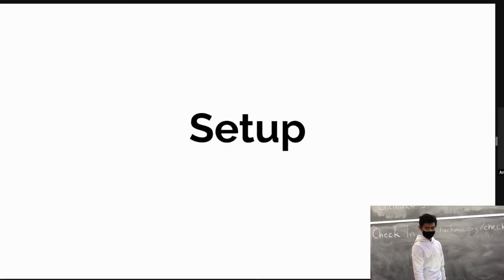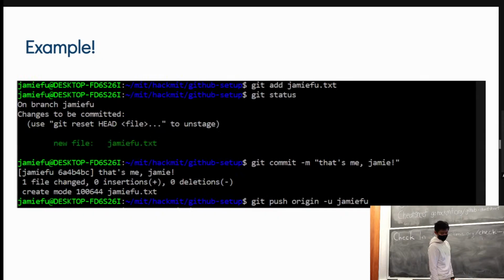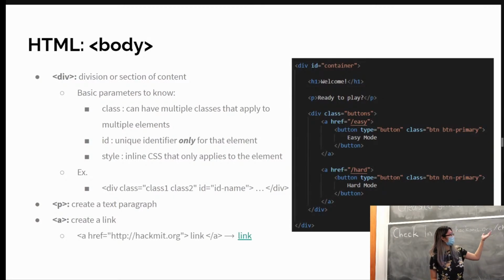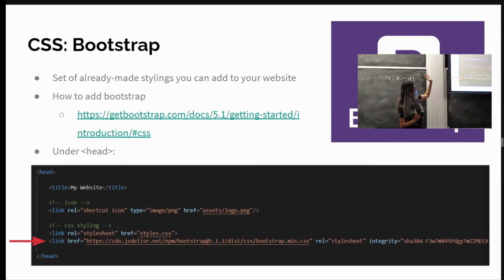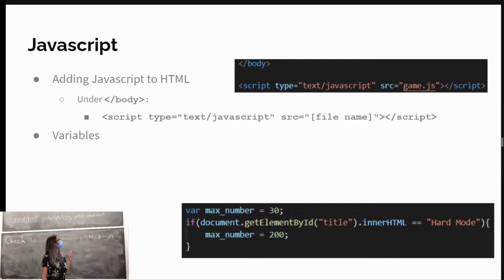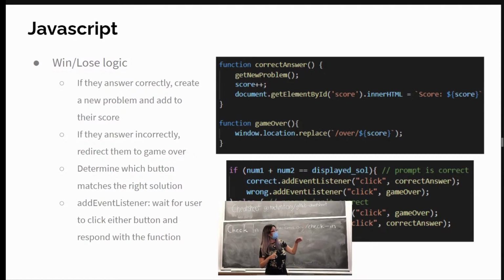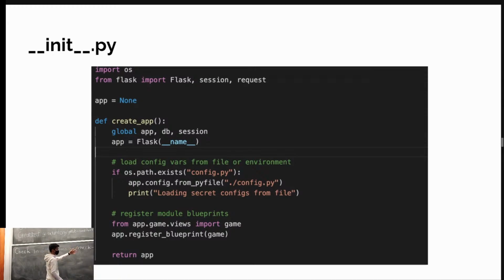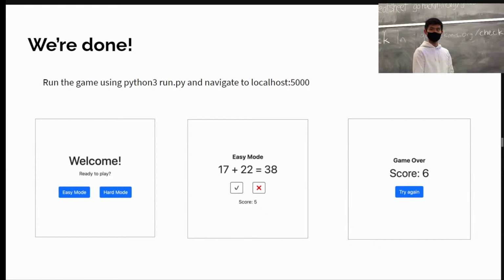How to Hack Workshop